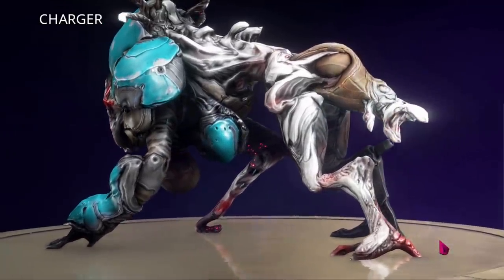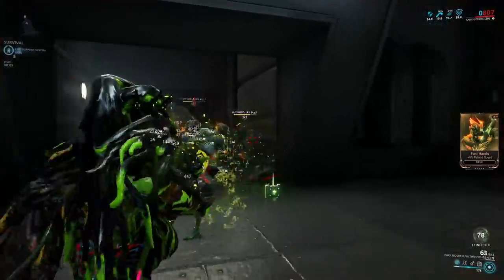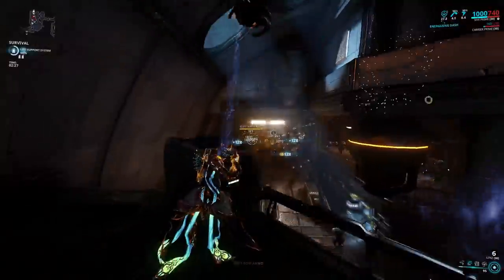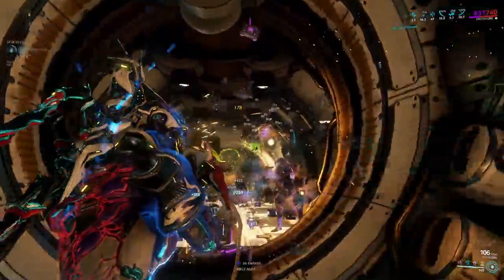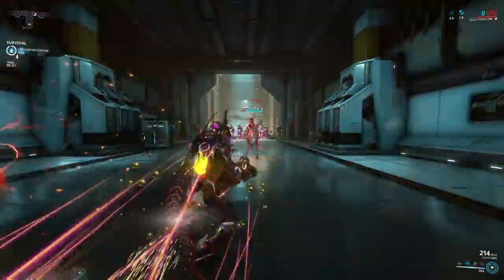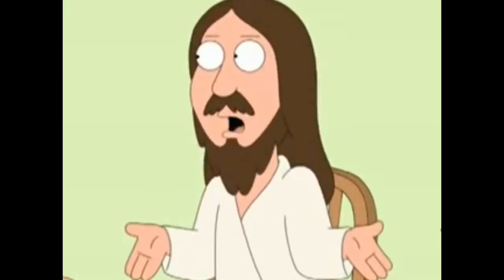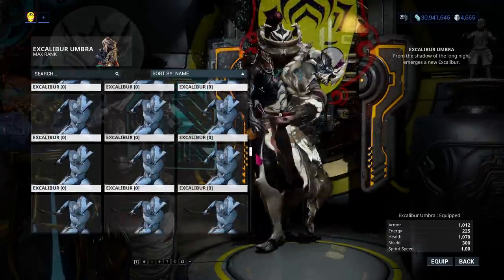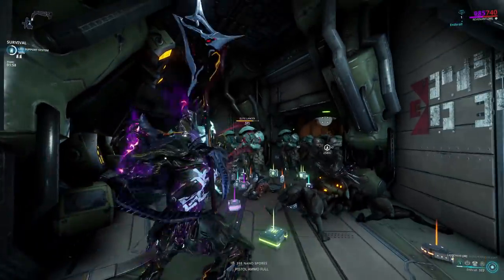How to put Steel Path to Shame - Easy Mode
So how does one put steel path to shame in warframe and which ones are the best to beat hard mode star chart? Does it make much of a difference? Well you can minmax and brag about nothing or jsut have some fun engaging game play with some warframes that are crazy effective against steel path.